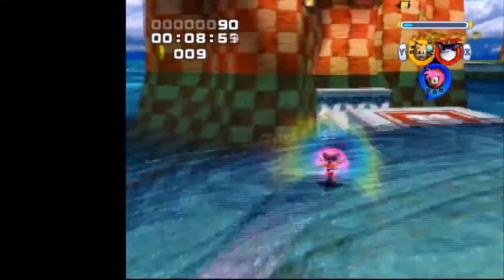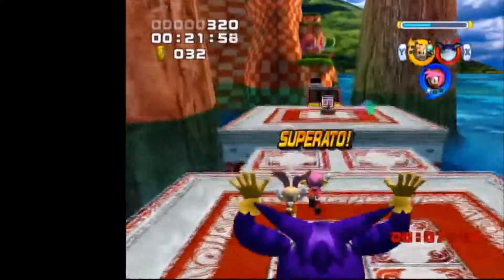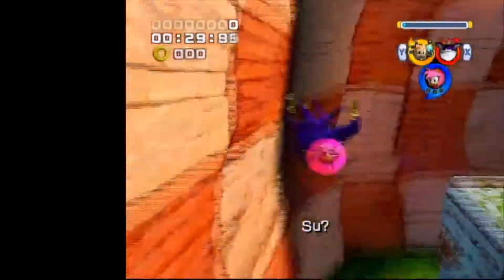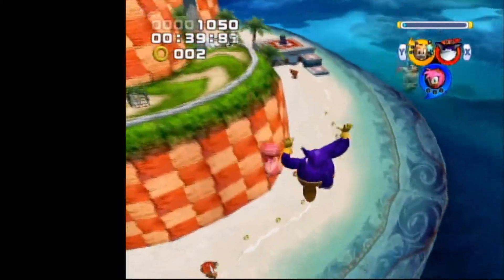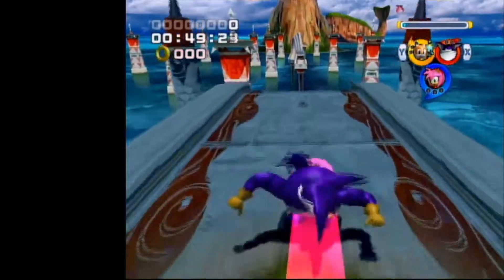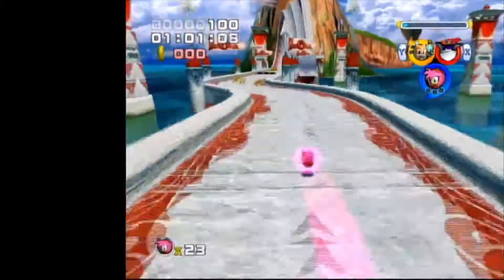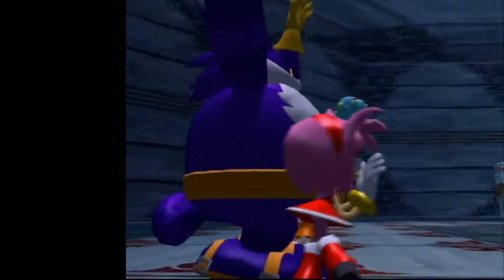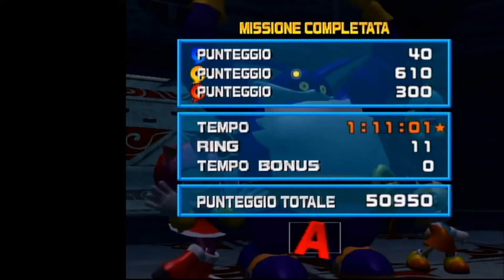Seaside Hill (Team Rose) Speedrun in 1:11.01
First of the many console ILs that have never been uploaded to the channel because the PC version just had a faster route that overshadowed the console one.
I'm actually quite fond of this stage without ultra glides, it's very tricky to optimize and it's quite fun. Hope you enjoy the video!